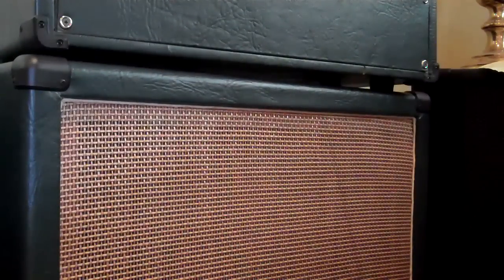Celestion Vintage 30 and WGS Reaper 55Hz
Recorded on May 31, 2011.  A WGS Reaper 55Hz 30 watt and Celestion Vintage 30 speaker together for some strat sounds. Marshall JMP 50 watt, guitar straight in, no effects. Shitty playing as usual, but a fair representation of how these speakers sound together.